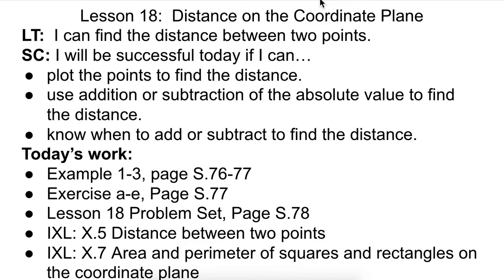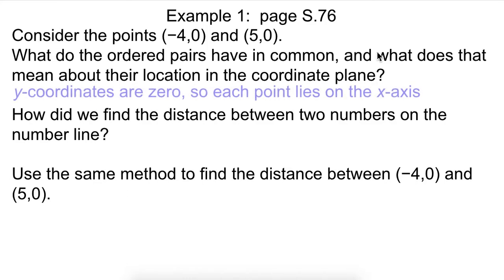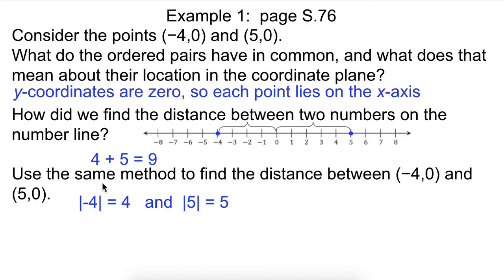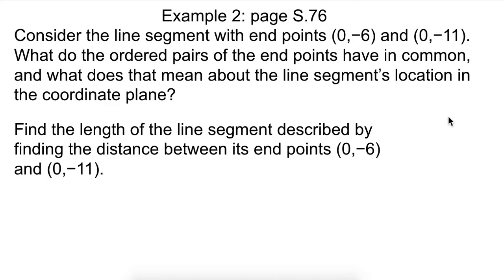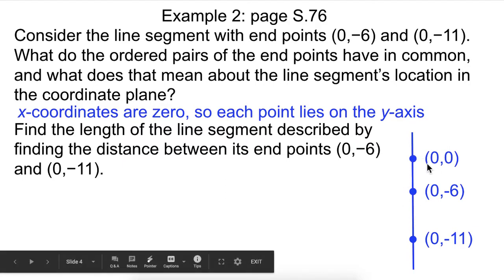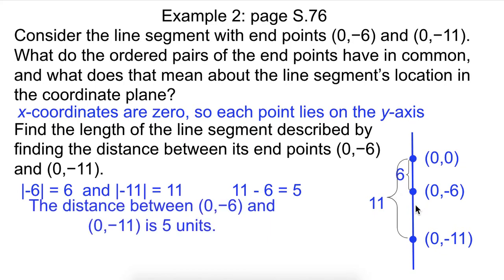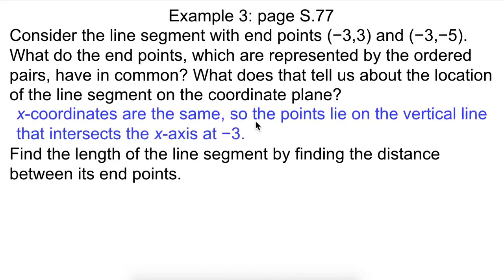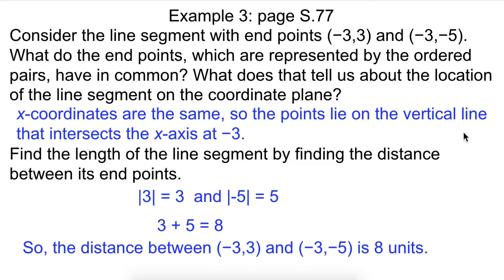Eureka Math 6th Grade Module 3 Lesson 18 Distance on the Coordinate Plane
Eureka Math 6th Grade Module 3 Lesson 18 Distance on the Coordinate Plane. This is a dramatization of how I would like to talk to students in my class. No real students were involved so no feelings were hurt. Enjoy and I hope you learn some math!